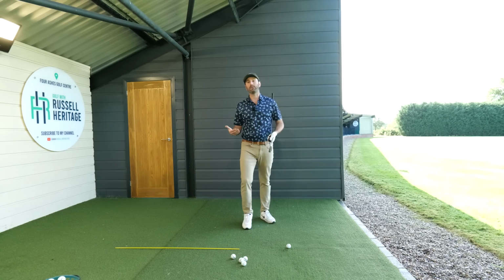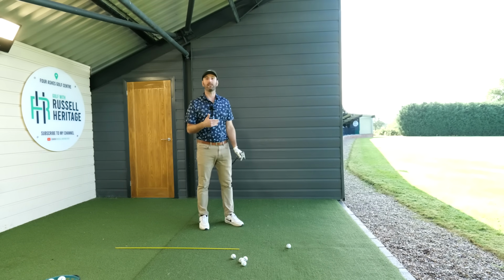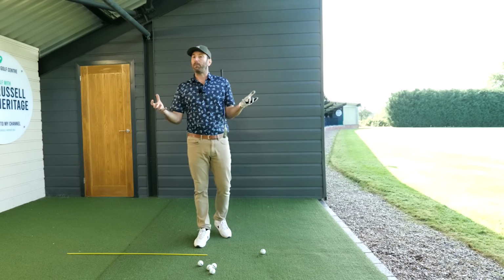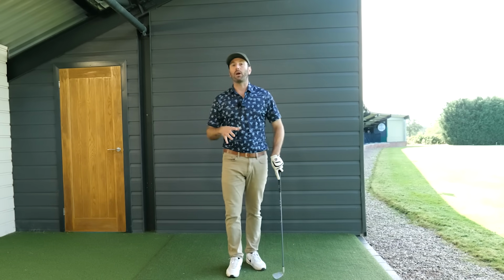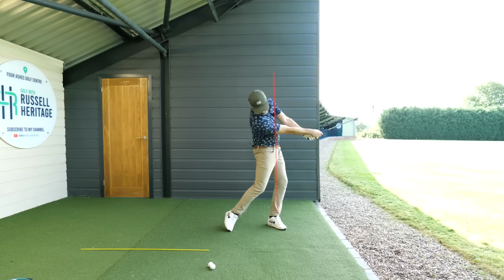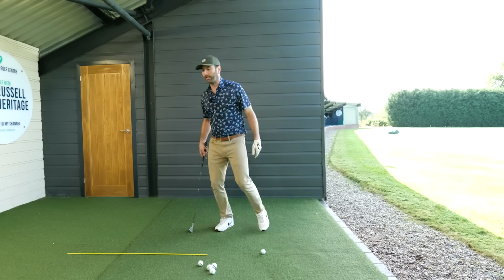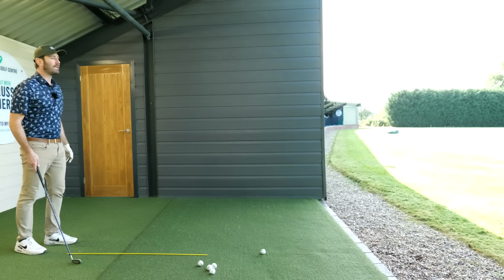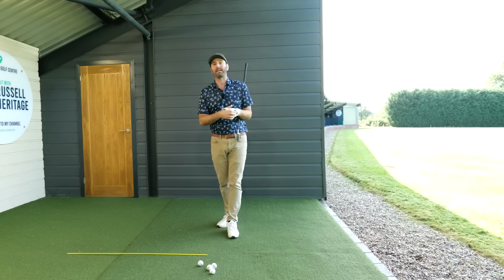Why I Never Start With the Club Behind the Ball